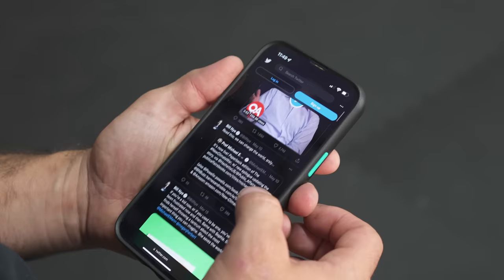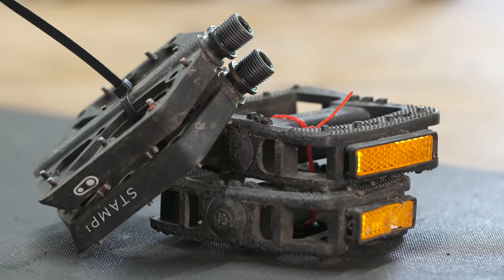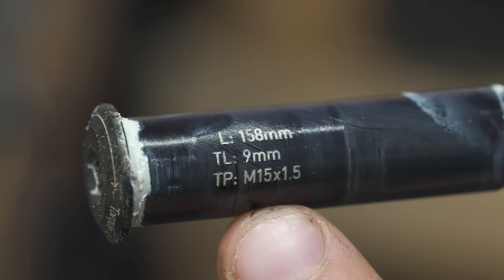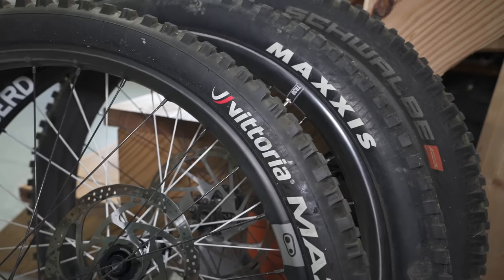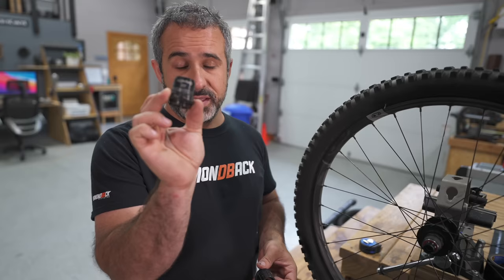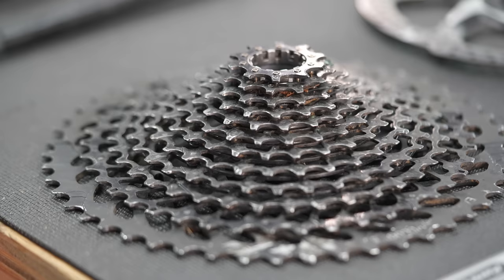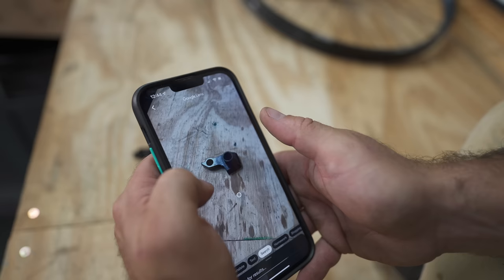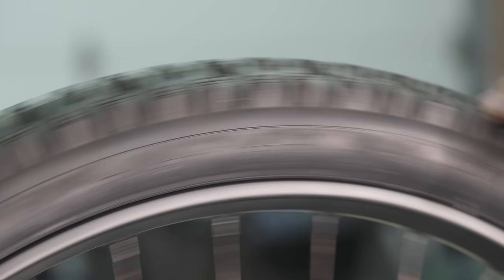What parts fit your mountain bike? (I won't tell you to just Google it)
Mountain bikes have a whole lot of parts, and sometimes it's not so straightforward finding the ones that fit. People message me all the time asking what parts fit their bike, and so I'd like to think they did a lot of Googling and struck out. What do you even Google search? Is there a better way? Today, we'll cover the basics!

Yes, this video is way oversimplified and at times, flat out dismissive of details. I know Sram and Shimano 12 speed MTB chains aren’t “perfectly” compatible. Some bikes have freewheels and don’t take cassettes. There was a time where no bike took a thru axle. You could in theory buy a 12 speed HG cassette which would be incompatible with Microspline, which I omitted. Yes, rims have widths too. Older bikes have rim brakes. Valve caps aren’t universal—especially since some riders are going back to shrader. In our original footage I went on forever about wheels and Boost, but we edited it down to a minute because it felt overwhelming and counterproductive. In the end I didn’t feel these caveats would be important to someone who doesn’t have enough experience to Google something. This will hopefully be a simple and welcoming way to get them started out. Thanks for understanding, and feel free to include more info below because the comment section itself is a valuable resource.